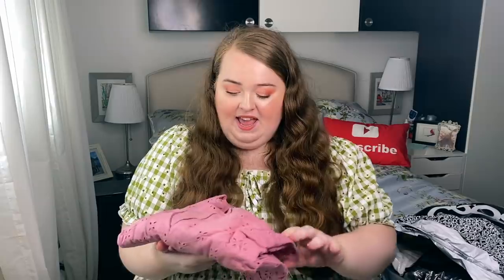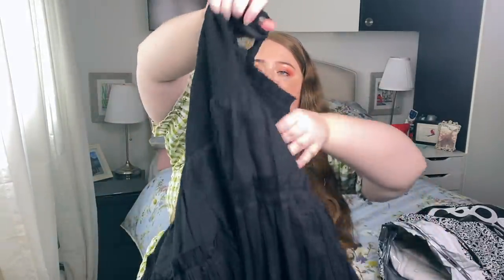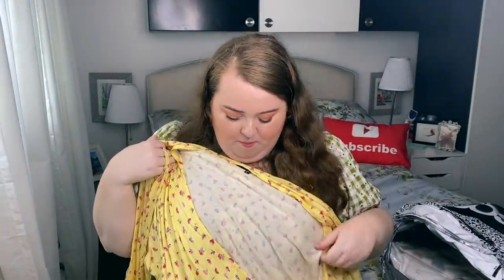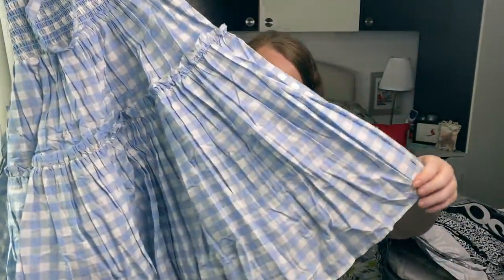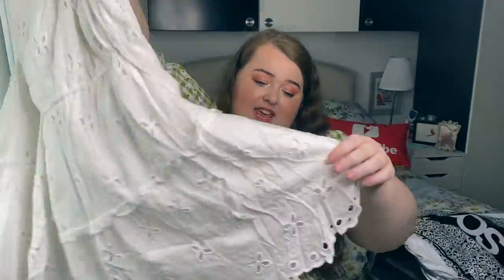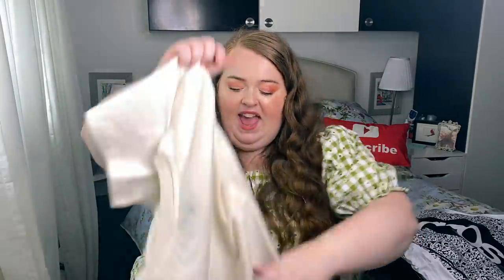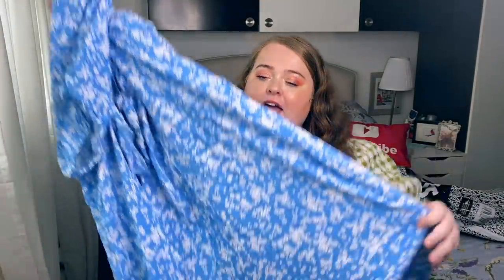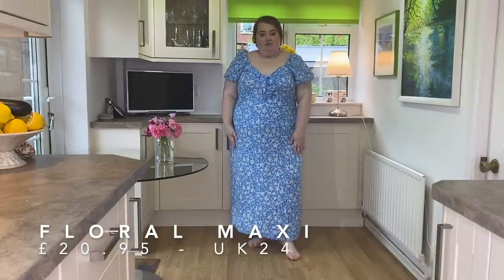ASOS PICKS MY PLUS SIZE CLOTHING TRY ON HAUL | hmmm not sure they got it quite right? | 2021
I let the ASOS AI pick today's haul using the apps 'Styles based on your shopping habits' / 'Your Edit'. Do you think they have my style nailed down? I'm not 100% sure!

**ASOS DESIGN Curve broderie v neck button through mini dress with pep hem in rose

**ASOS DESIGN Curve shirred cami midi sundress with raw edges in black

**ASOS DESIGN Curve wrap top in vintage floral print in yellow

**ASOS DESIGN Curve cami mini sundress dress with raw edges in blue gingham

**River Island Plus long sleeve broderie mini smock dress in white

**Daisy Street Plus relaxed t-shirt with crystals print

**Cotton:On Curve midi dress in blue floral

My fave shorts right now:

**ASOS DESIGN Curve denim high rise 'original' mom shorts in lightwash

**ASOS DESIGN Curve denim high rise 'original' mom shorts in washed black

FOLLOW ME ON:
Depop: @beccareyn
LiketoKnowit: @beccareyn